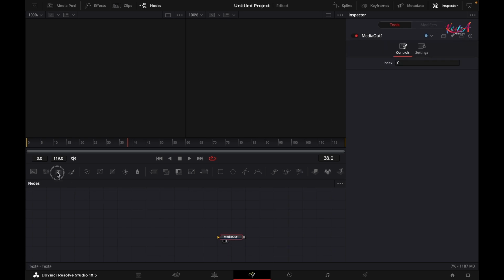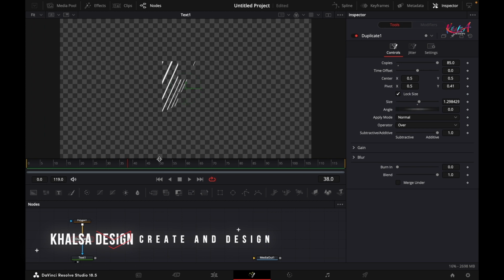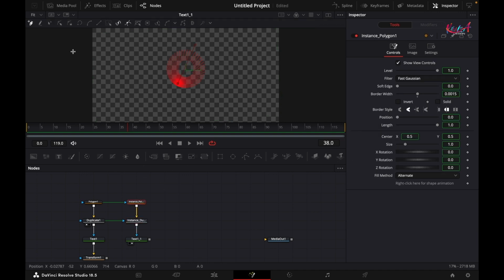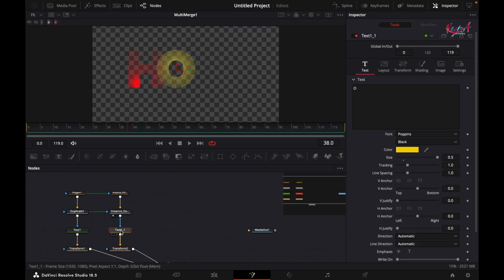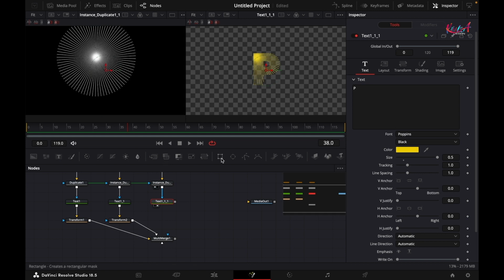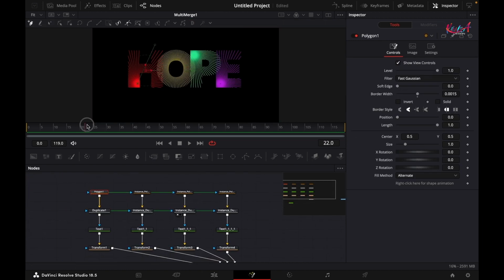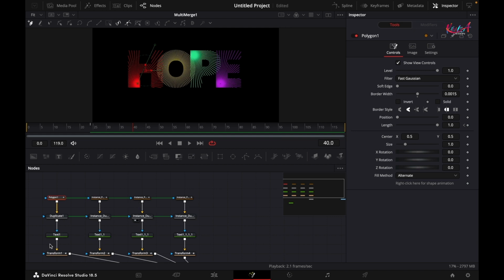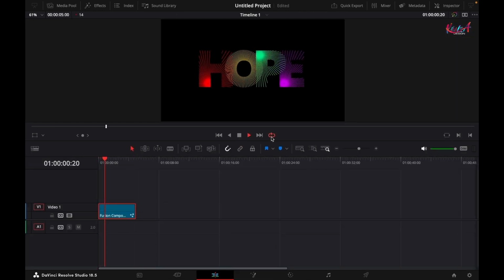Colorful Modern Text Animation in DaVinci Resolve | 05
Colorful Modern Text Animation in DaVinci Resolve | DaVinci Resolve Tutorial